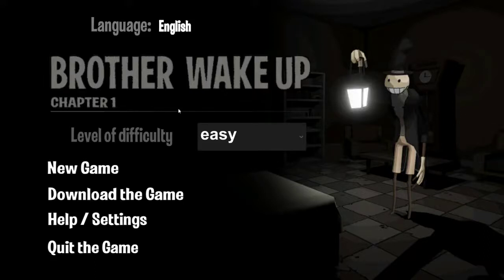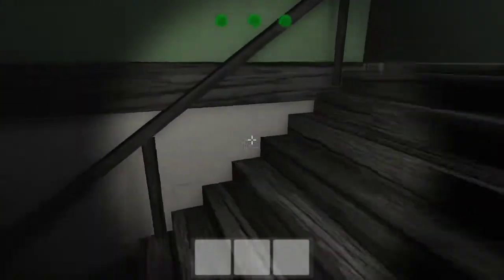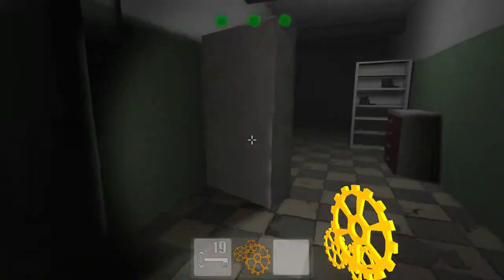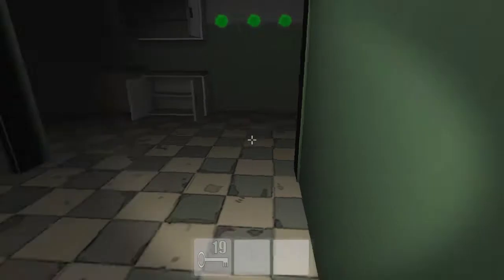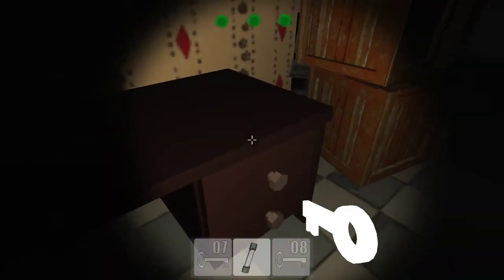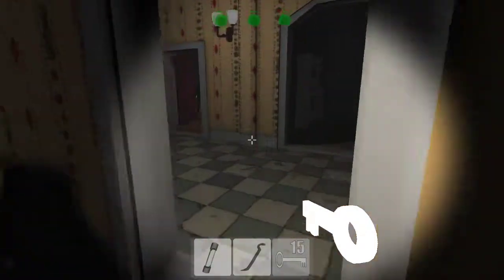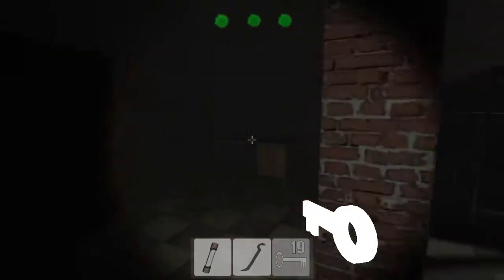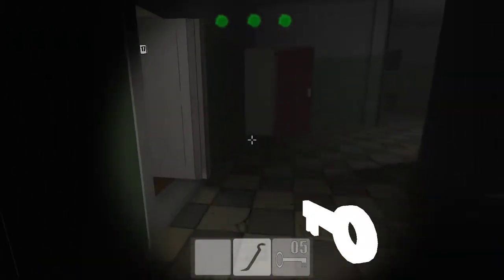Brother Wake up Part 1 scared me so bad I screeched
Vote for this game for game of the week ending on september 29 2019 in the poll game made me scream like a girl at 42:50 game